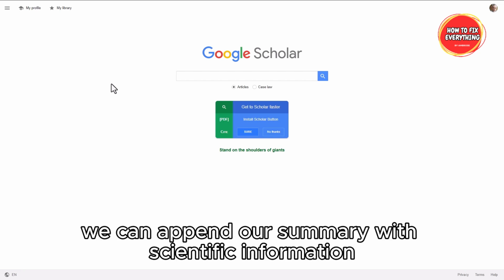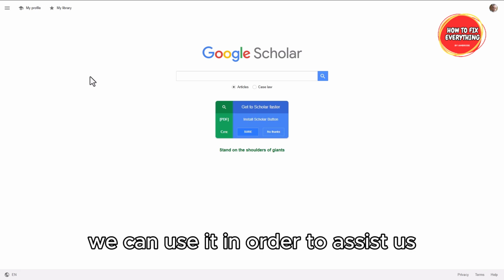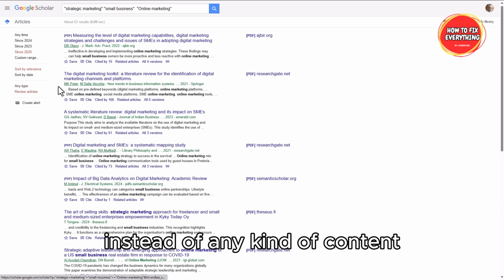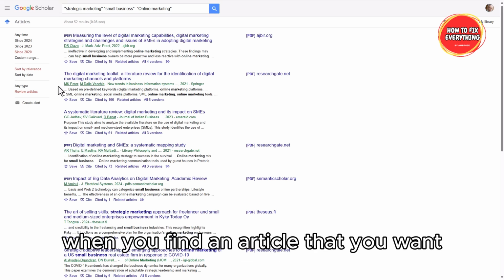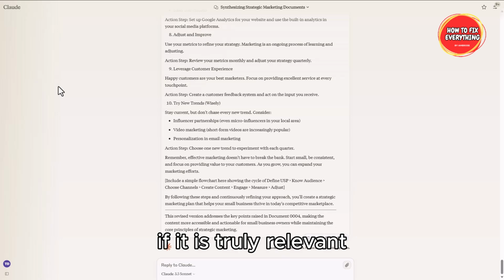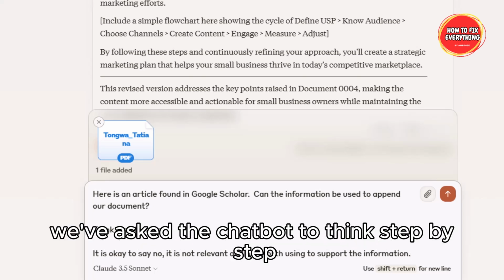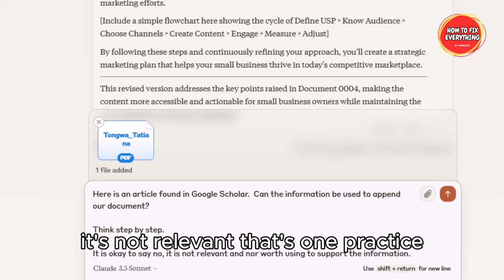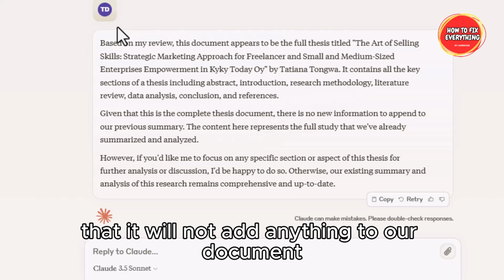How to Use Google Scholar with Claude AI to Validate Research for Your Content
Learn how to use Google Scholar together with Claude AI to validate whether academic research is truly relevant to your content. In this step-by-step tutorial, you’ll see how to search for scholarly articles, filter by recent studies, download available papers, and upload them into Claude for relevance checking.

This video shows how to prompt Claude to think critically, allow it to reject irrelevant studies, and prevent weak or unnecessary academic citations from being added to your document. Ideal for researchers, educators, solopreneurs, and content creators who want credible, science-backed content without forced references.

google scholar claude ai, validate research with ai, claude ai academic analysis, how to use google scholar for content, ai research validation tutorial, claude ai relevance checking, academic papers ai workflow